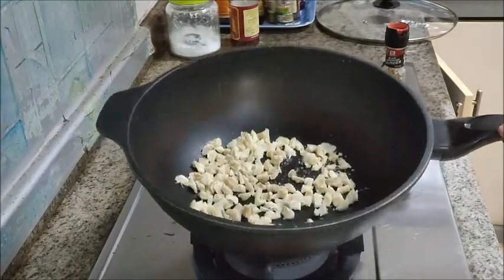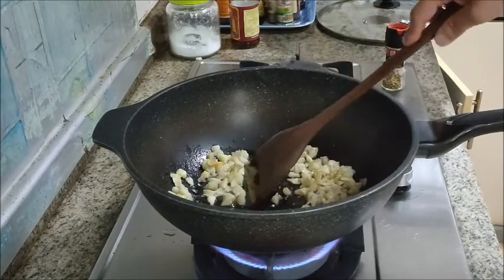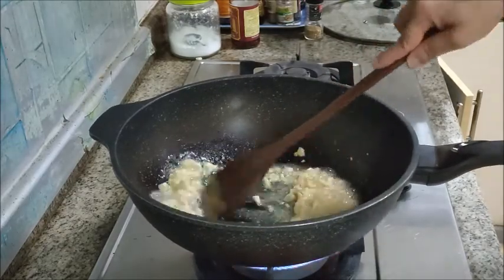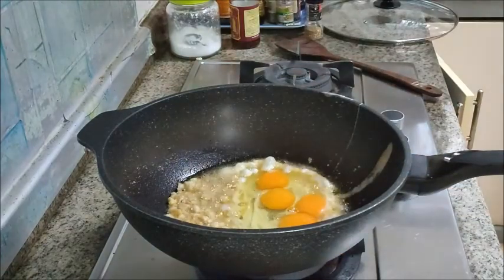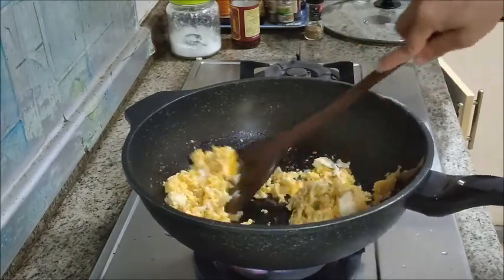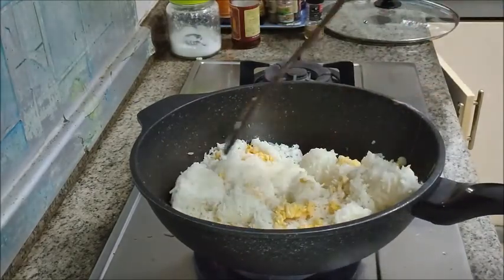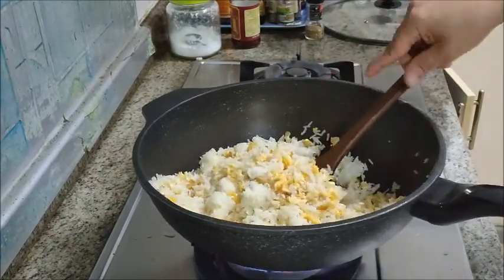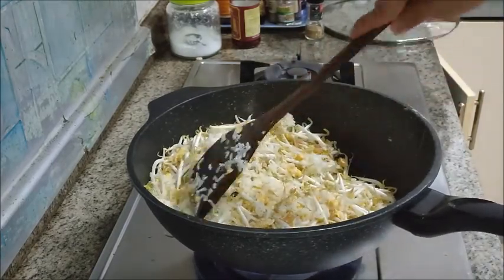Chan's Salted Fish Fried Rice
Cantonese, Hokkien, Malay, Thai? What's the origin of this dish that is so popular at your local zer char stall? Well, I haven't faintest idea. Let's do it and enjoy it anyway.